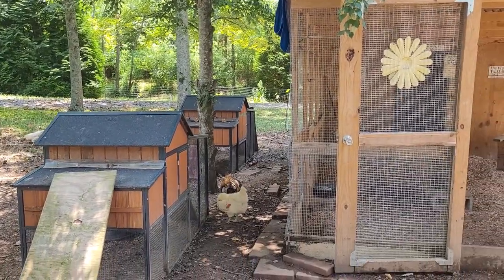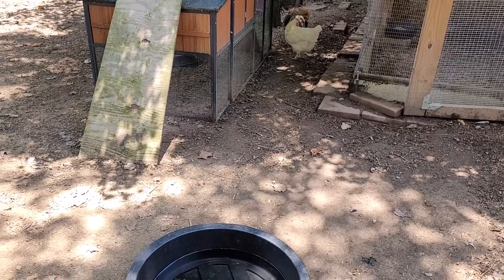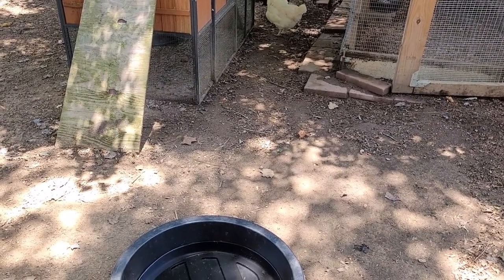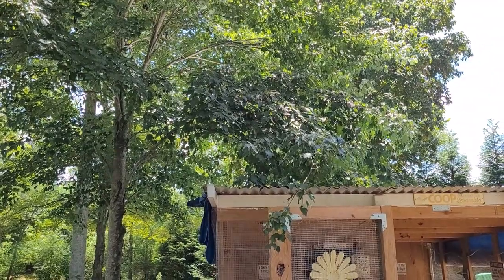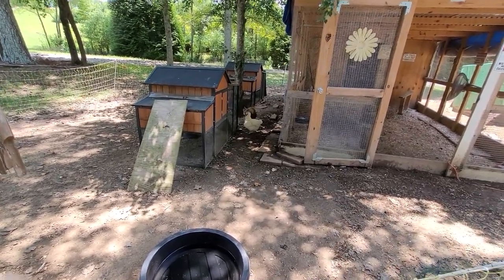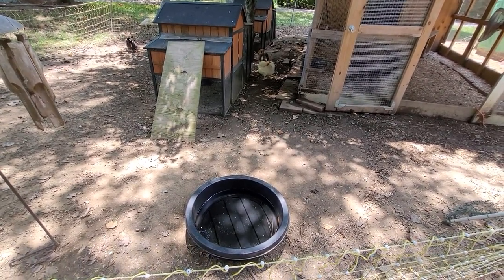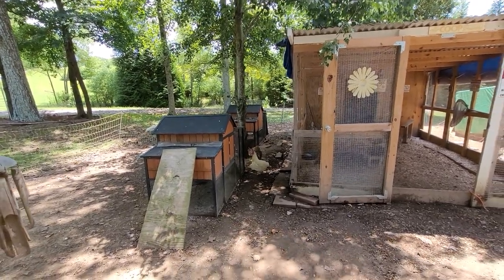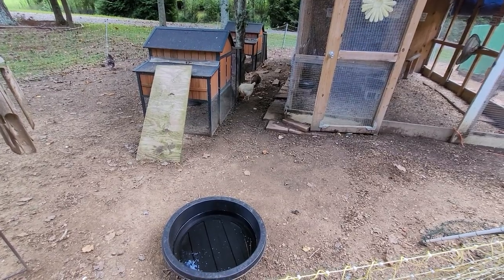How to keep your chickens cool in hot weather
How to keep your chickens cool in hot weather is quick tips for keeping your chickens and turkeys cool during this heatwave summer.

1) plenty of cool clean water
2) adding electrolytes
3) adding ice to their water
4) shade for the animals
5) filling up bottles or jugs with tap water and freezing them then set in the middle of water bowel
6) spray the ground and roof with cool water make sure to leave some dry areas too
7) fresh fruit slike watermelon or berries set in refrigerator and let them get cold first then feed to chickens and or turkeys.
On the fruits check to make sure they are safe first most are but better safe than sorry.